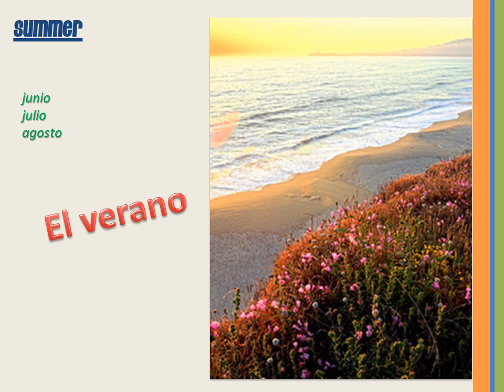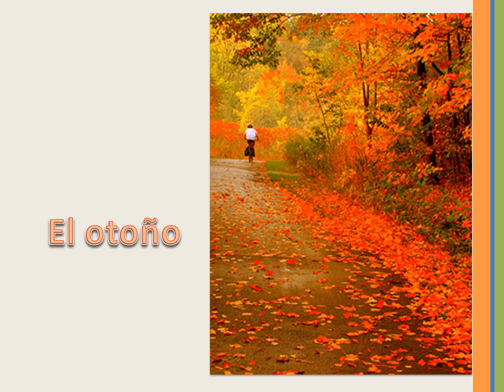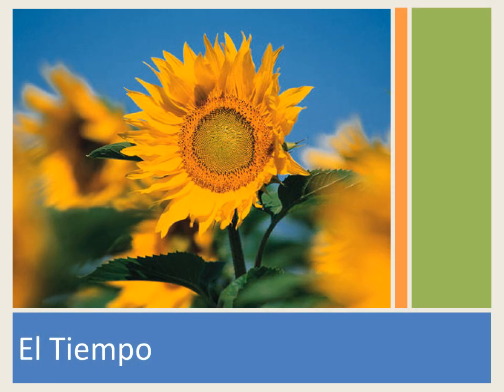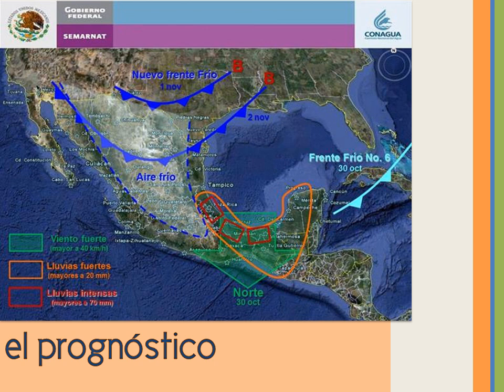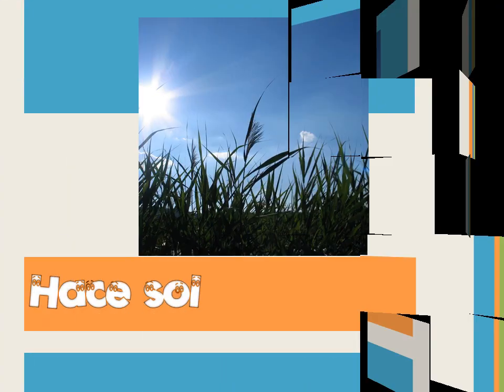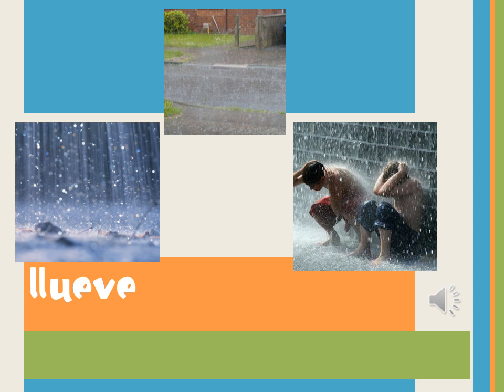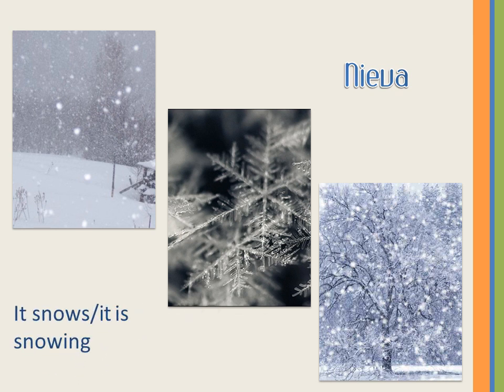Introduction to Weather Vocabulary in Spanish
a brief PowerPoint introducing weather vocabulary